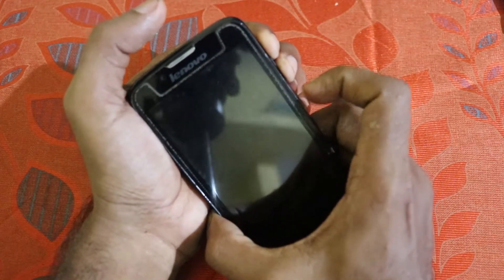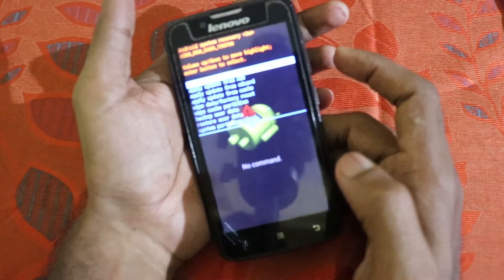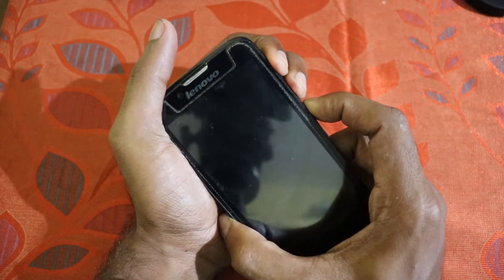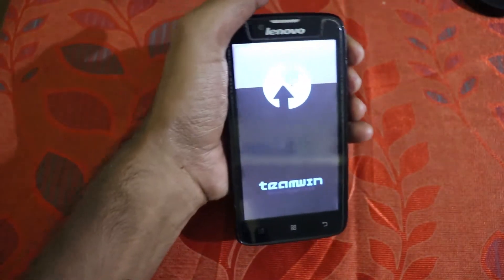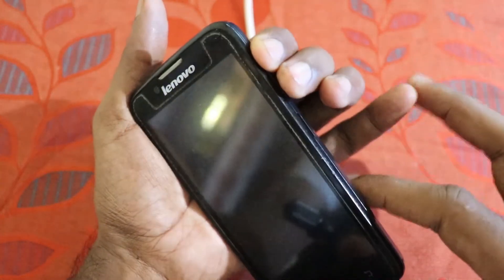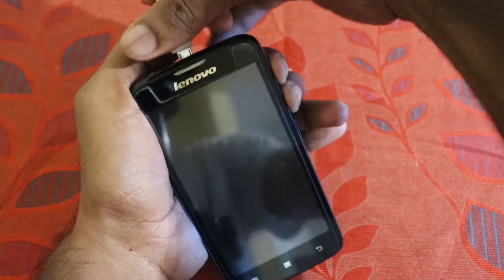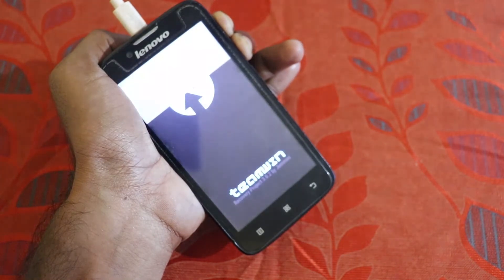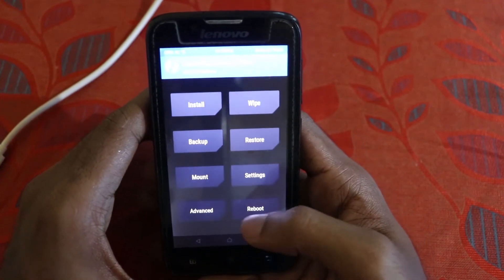Lenovo A328 - 2 Methods to boot into Recovery Mode | 100% working Method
In this video, I show you two methods to boot into recovery mode of Lenovo A328. This is an old Android KitKat based smartphone and booting into recovery is very tricky on this.